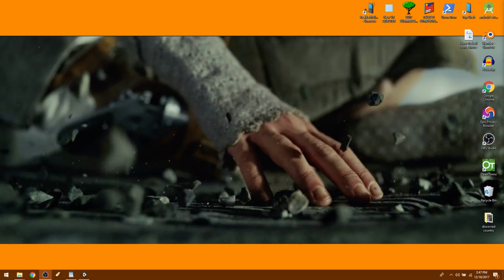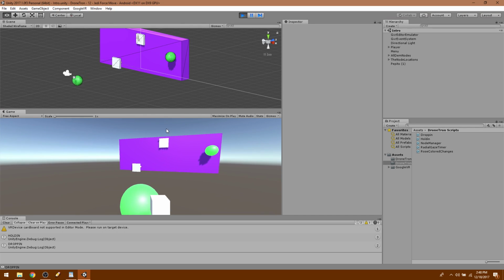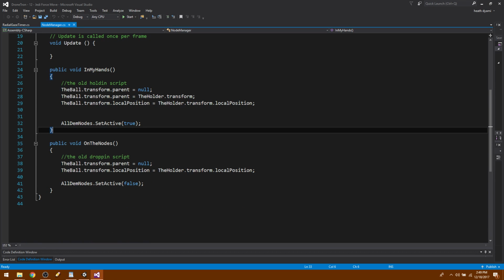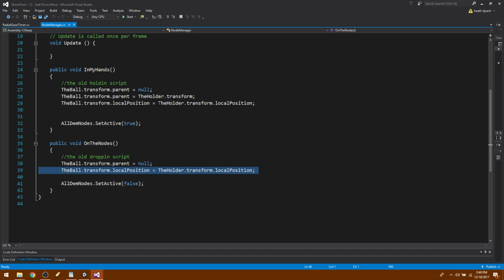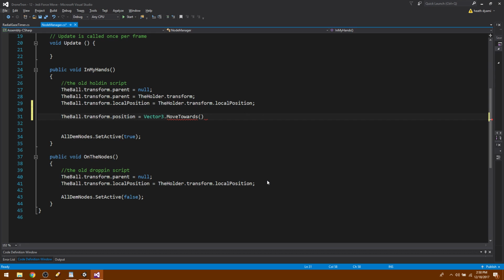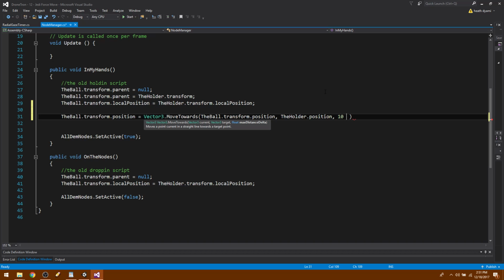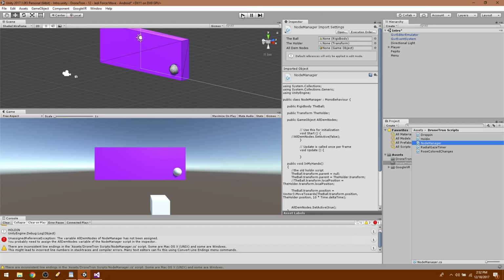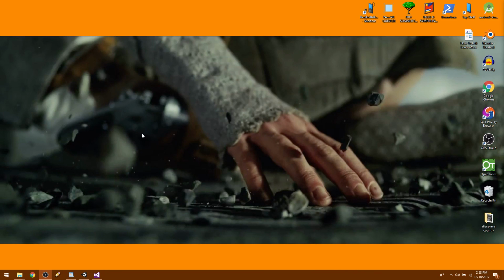VR JEDI FORCE MOVE TUTORIAL - How To MoveTowards with Gazing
So I've been working on a bunch of new tutorials for you guys! This is the first, a nice simple JEDI FORCE MOVE!

HanSoloBlaster.transform.position = Vector3.MoveTowards(HanSoloBlaster.transform.position, VaderHand.position, 10 * Time.deltaTime);

I wanted to celebrate Star Wars and the holidays by making something that would help keep me in good spirits. I think this covers that pretty well!

C#, Blender, Unity, GIMP, maybe more!